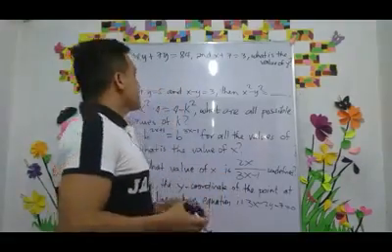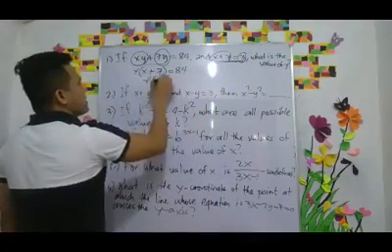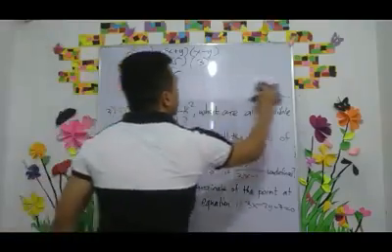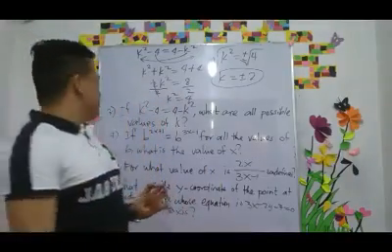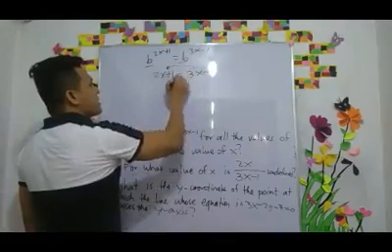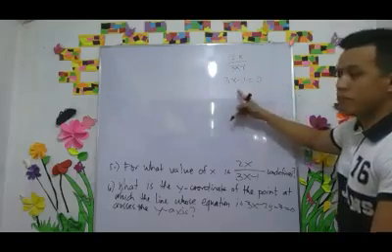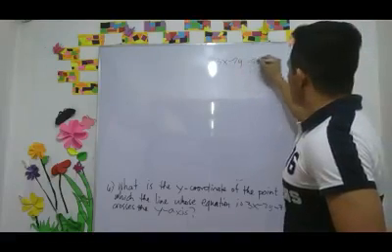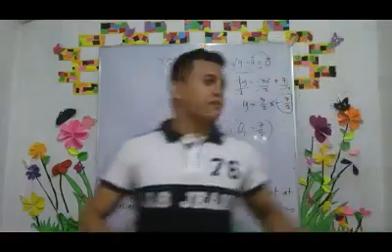RATIONALIZING GEN ED MATH